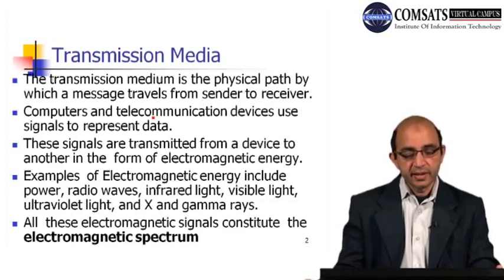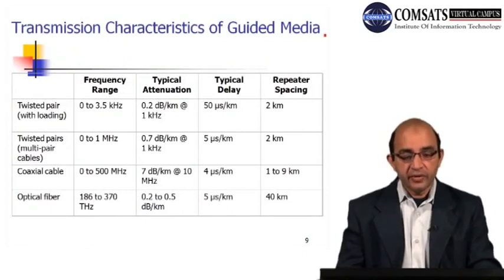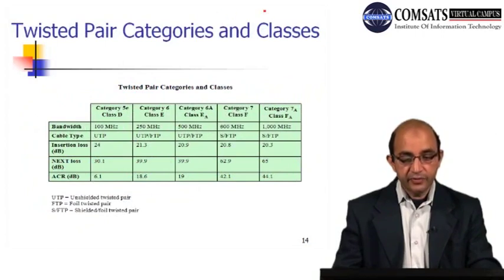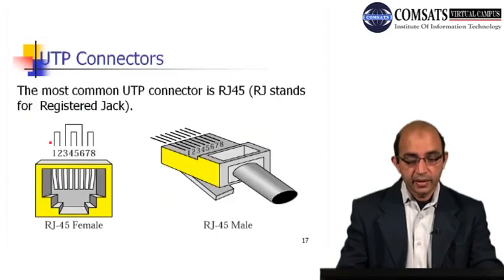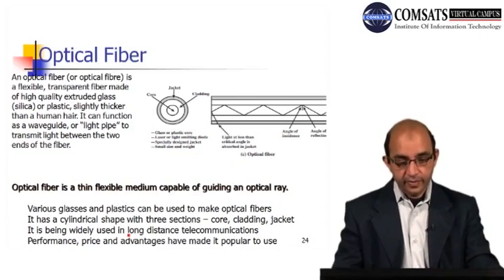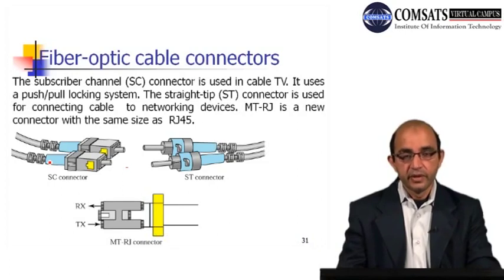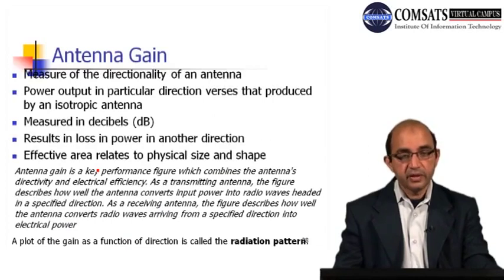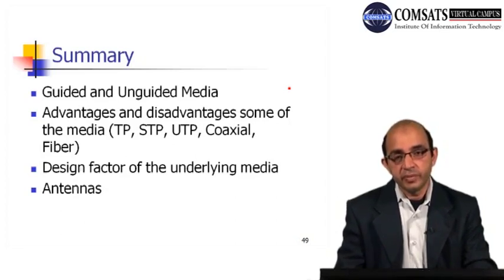Wireless and Mobile Computing in Hindi Urdu LECTURE 04